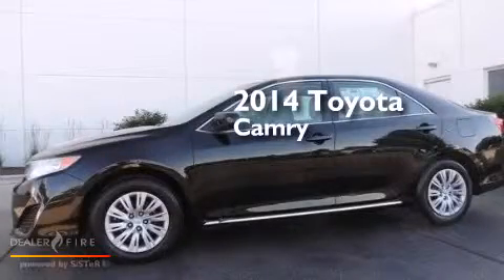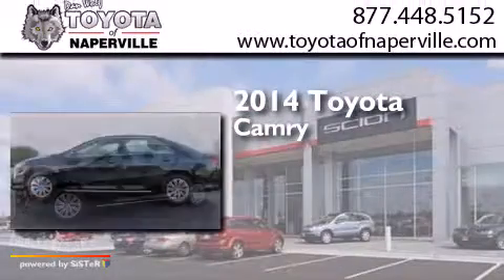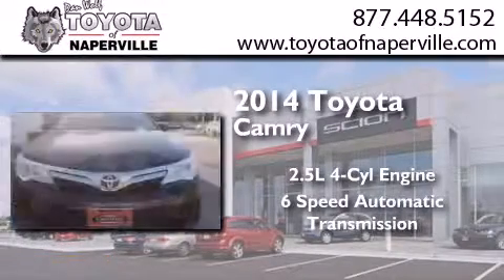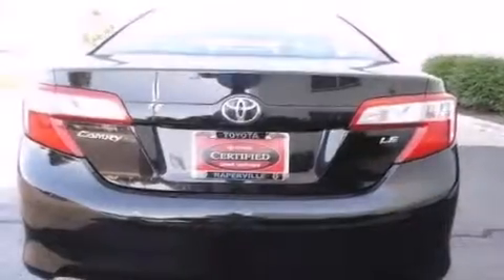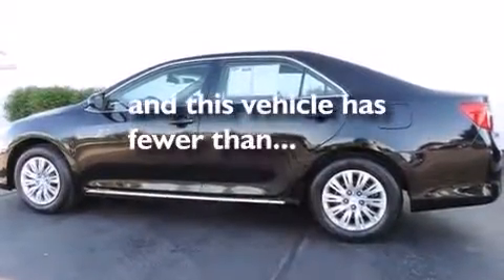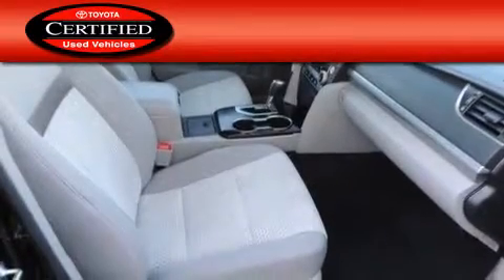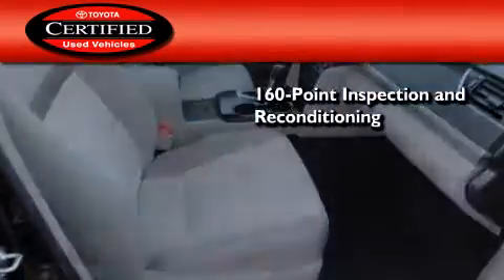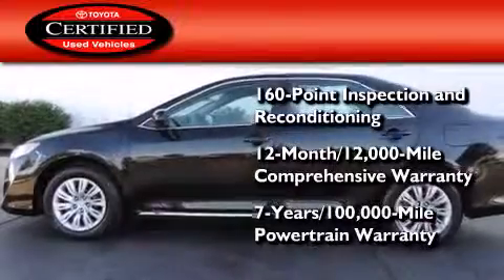Used 2014 Toyota Camry Napervillle IL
We have been honored to serve the Napervillle IL area , we promise that your experience at our dealership will exceed your expectations ! Year : 2014 Make : Toyota Model : Camry Engine : 2.5l i4 smpi dohc Trans . Napervillle , IL 60540